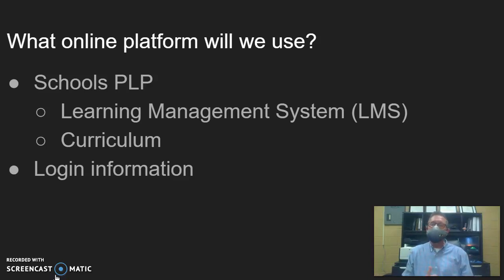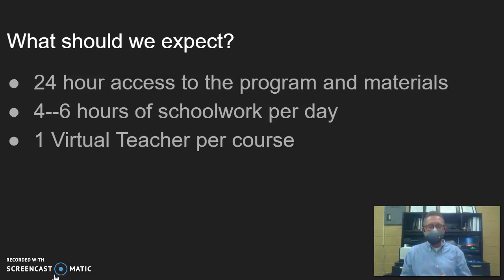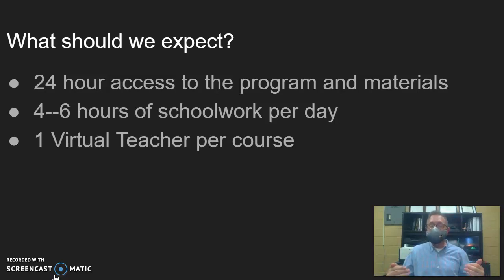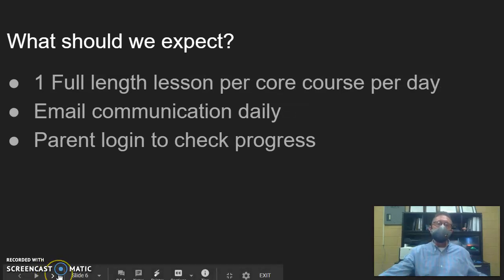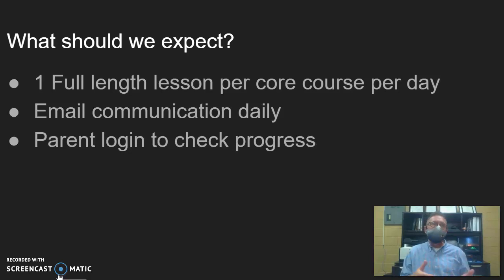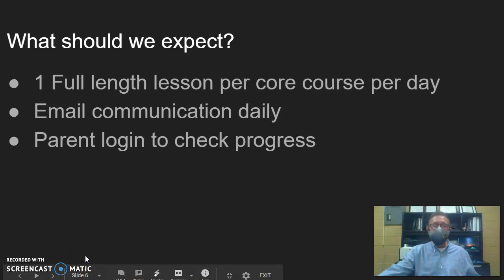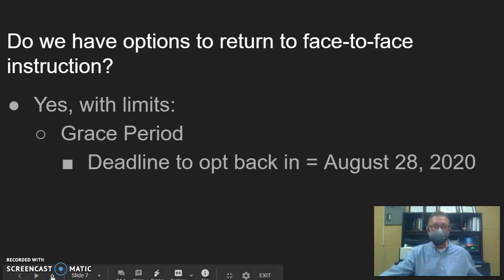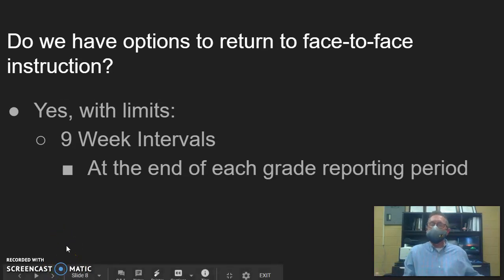GMS Virtual Academy Informational Video